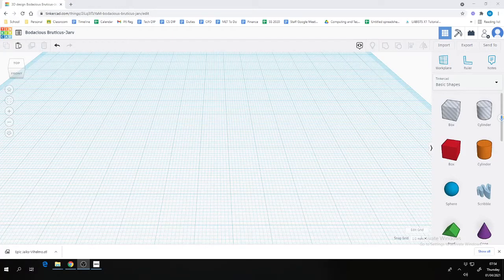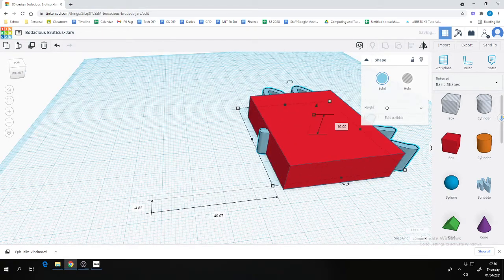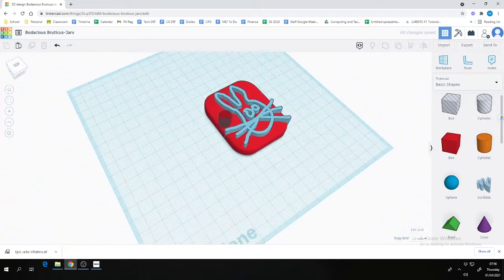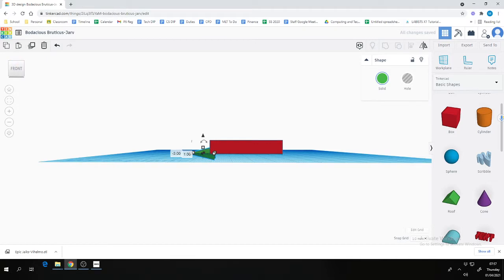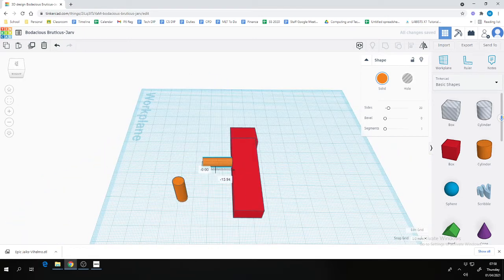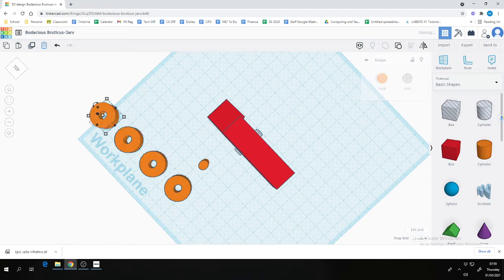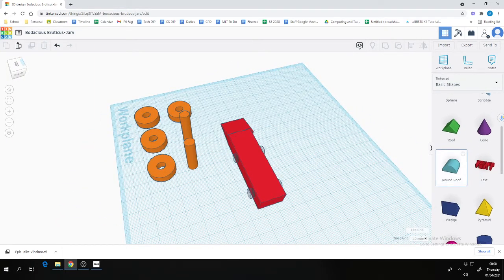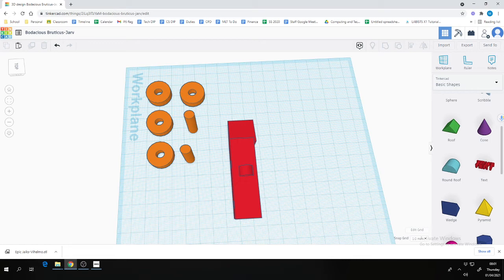Tinker CAD 3 - More tools